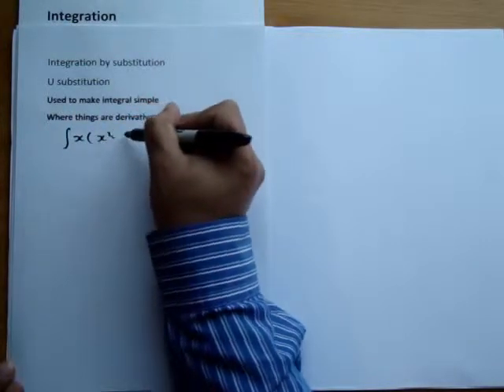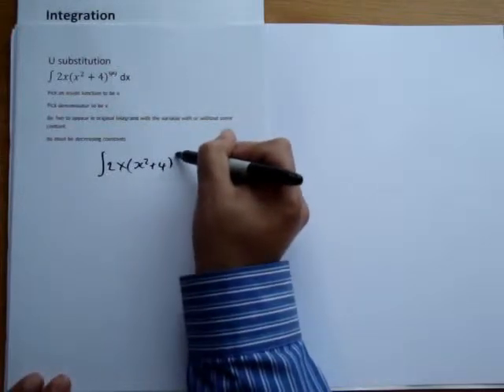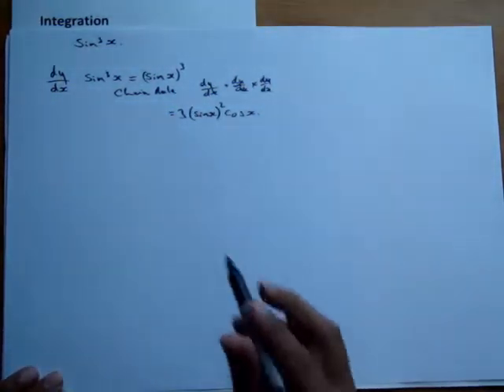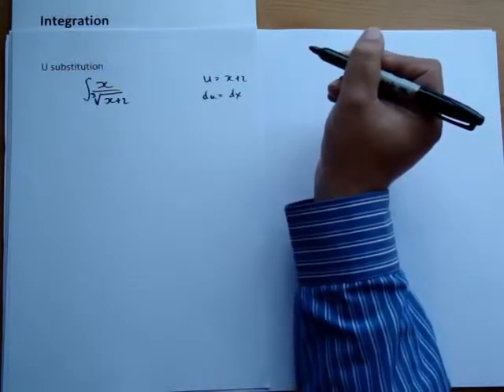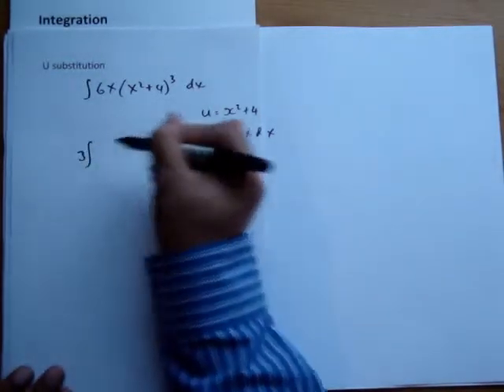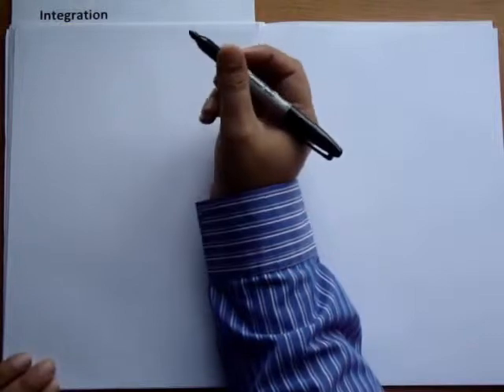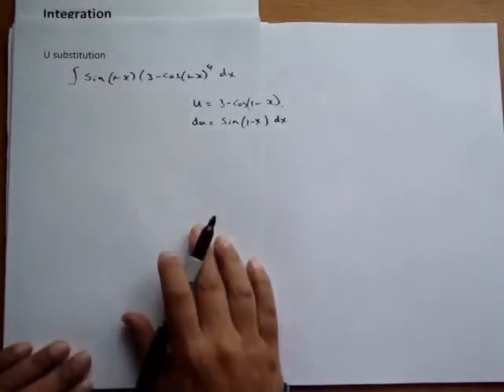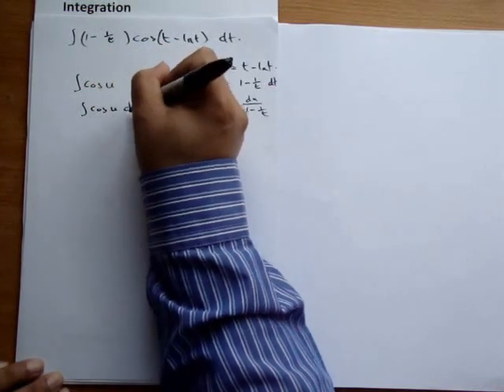integration.u substitution maths made easy